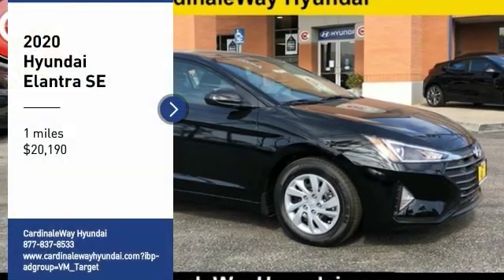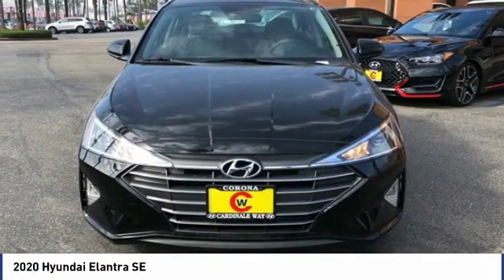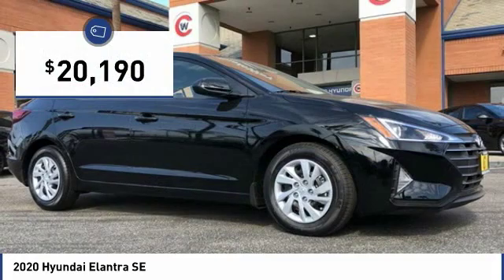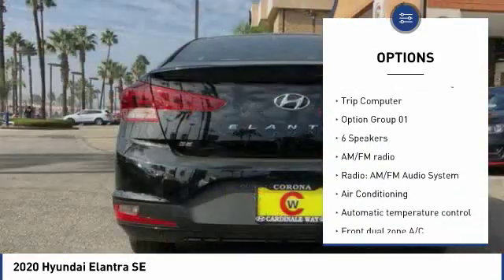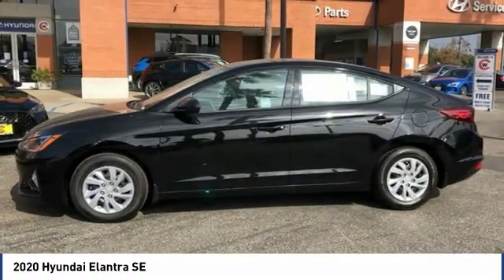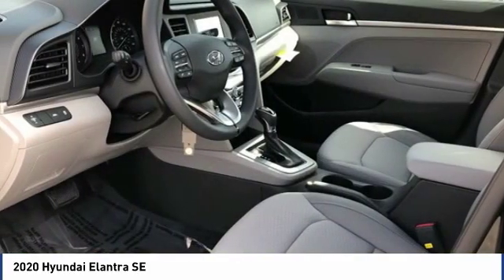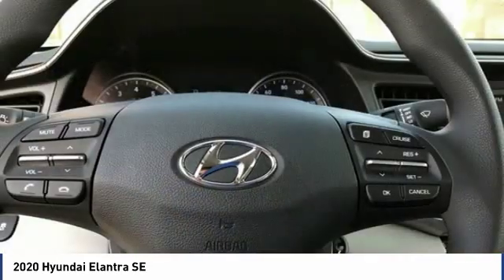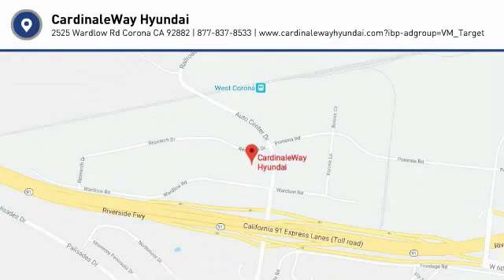2020 Hyundai Elantra 2020 Hyundai Elantra SE FOR SALE in Corona, CA H9210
CardinaleWay Hyundai
2525 Wardlow Rd

Phantom Black 2020 Hyundai Elantra SE FWD IVT 2.0L 4-Cylinder DOHC 16V  Recent Arrival! 30/40 City/Highway MPG Price does not include sales tax, license fees,  80 Doc and any other government fees.  Dealer installed accessories extra.  Price includes:  1250 - Retail Bonus Cash. Exp. 01/06/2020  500 - Regional Event Cash - WE. Exp. 12/02/2019    Vehicle price and availability are subject to change without notice.